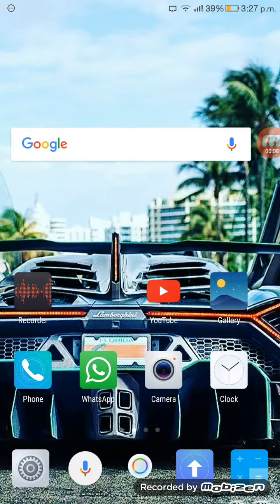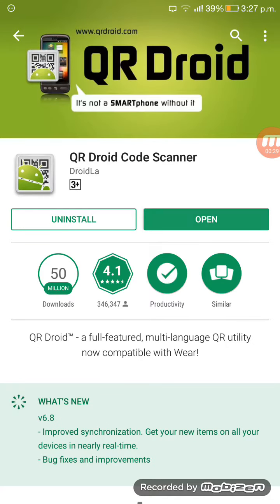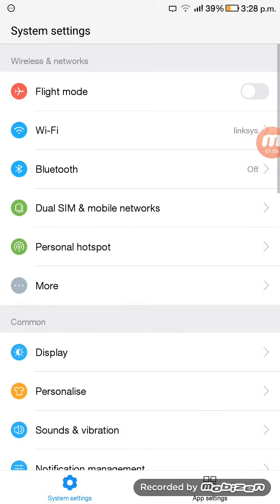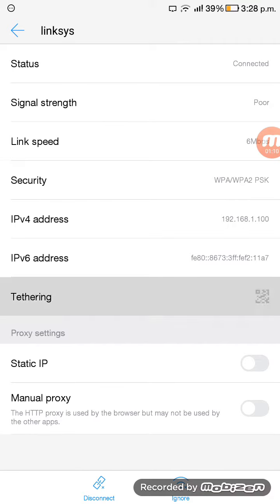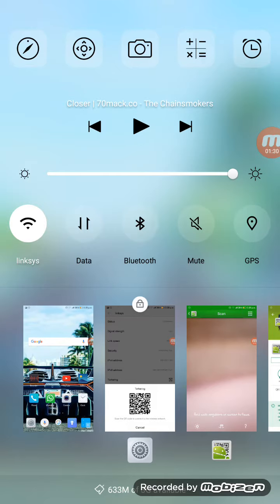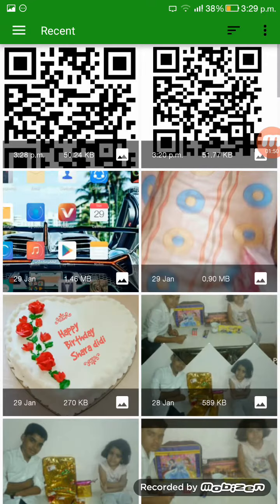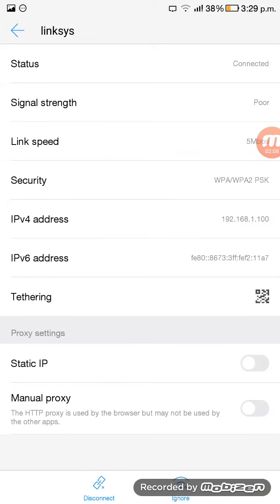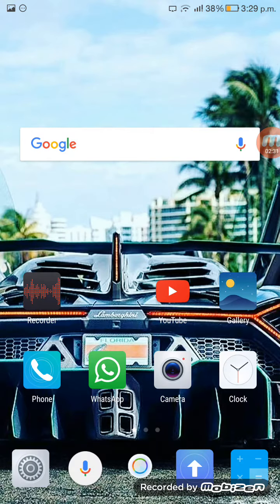How to hack Wi\Fi password no root!!!!!!